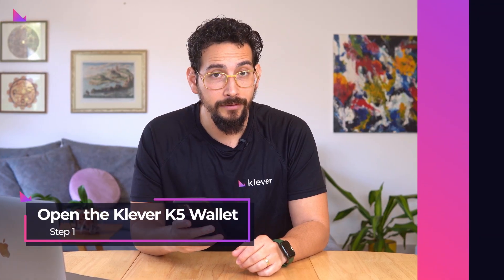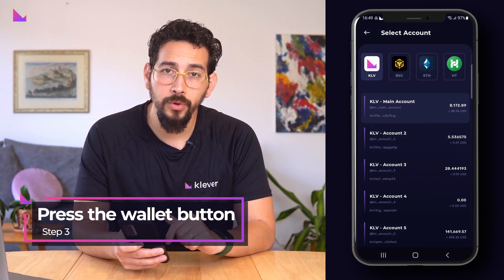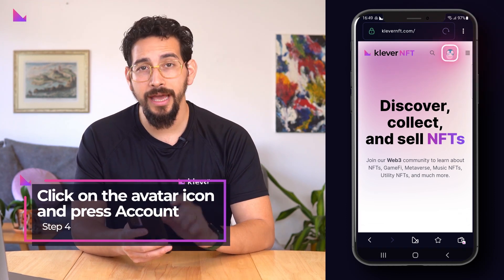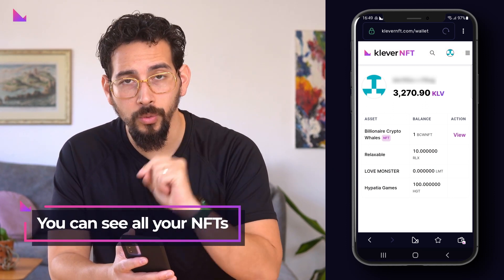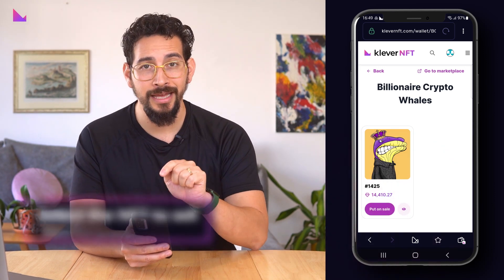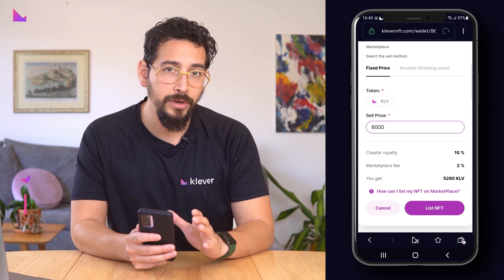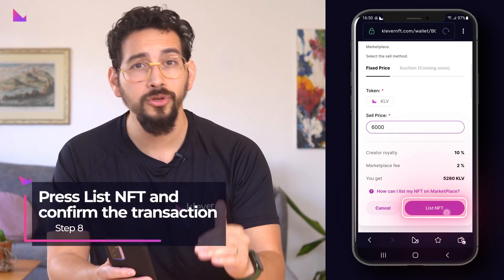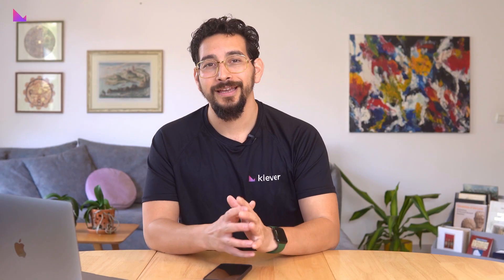How to sell NFTs on Klever NFT | Klever Insight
How to sell NFTs on Klever NFT

Hey wonderful people,

We’ve now gone over how to connect your wallet to Klever NFT and how to buy NFTs on the platform, so let’s go through the simple steps on how to sell your NFTs on the platform using the K5 wallet.

To begin, open the Klever app.

Now go to the in-app browser in the left side of the bottom tab.

Press on the wallet icon in the bottom right corner to choose your preferred wallet and account.

Now go to klevernft.com in the browser.

KleverNFT will automatically connect to your selected wallet.

To reach the Assets page, click on the avatar icon at top and then press Account.

Under the section Assets you will be able to view all the NFTs that are currently in your wallet.

Press on View to see them.

Select the NFT that you want to sell by pressing the button Put on Sale under that specific NFT.

You will now see a List on Marketplace screen and here you can input your desired Sell Price.

After inputting the sell price you will see straight away the amount you will receive for your sale after the deduction of the Creator Royalty fee and Marketplace fee.

So choose your sell price carefully by calculating this correctly.

When all is set you can press List NFT, confirm the following transaction and your NFT will now be listed on the marketplace for your set price.

Now it’s simply up to the free market to decide who buys your NFT!

Good luck to you on your NFT sales, and have a great day!